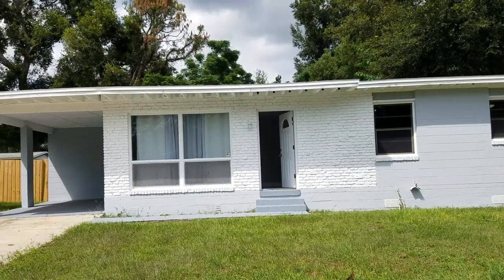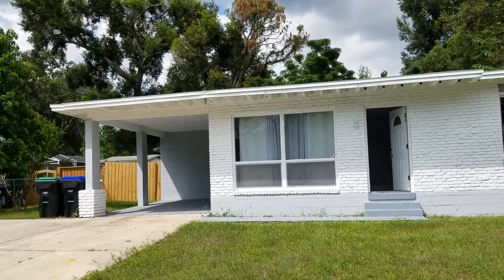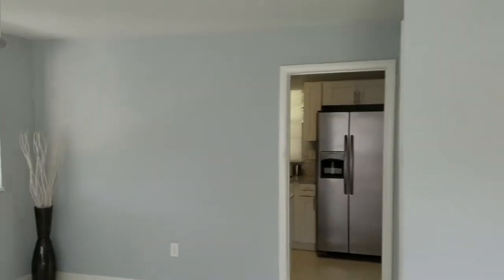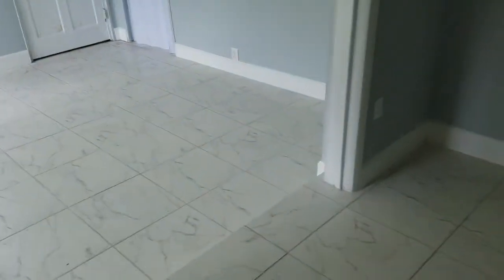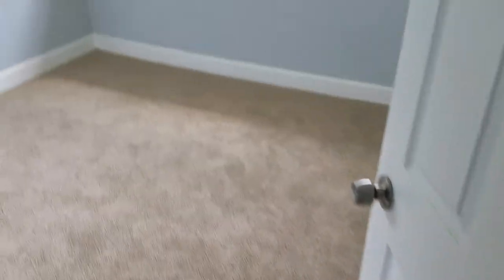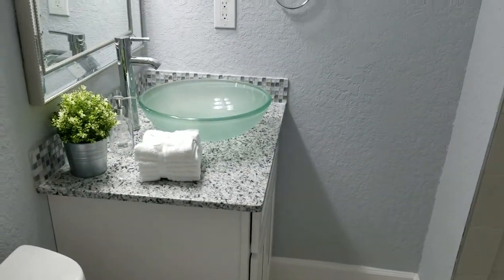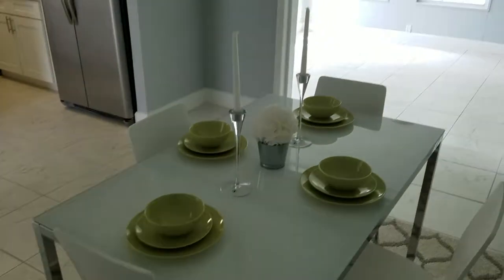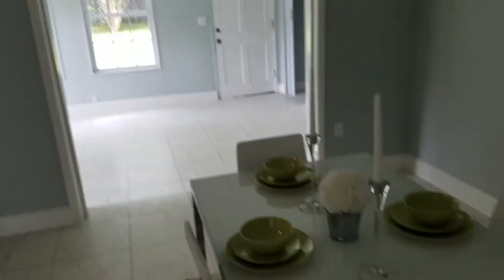Top Orlando Realtors Scott & Wes Garrison | North Pine Hills | 5109 Liming Ave, Orlando, FL 32808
Best Realtor Virtual Tour of the Orlando Real Estate Property taken by Re/Max Town & Country Top Orlando Realtor Scott Garrison of the Garrison Brothers Realtor Team located at: 5109 Liming Ave, Orlando, FL 32808 in North Pine Hills subdivision